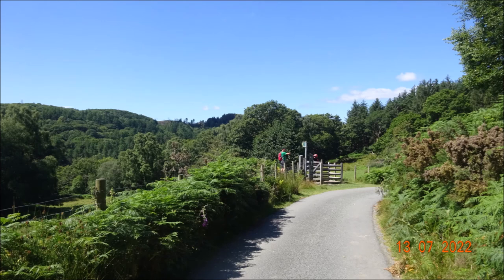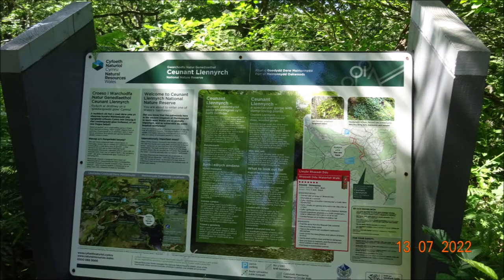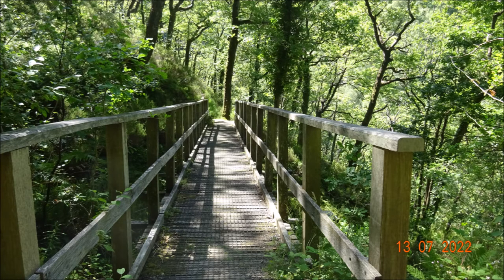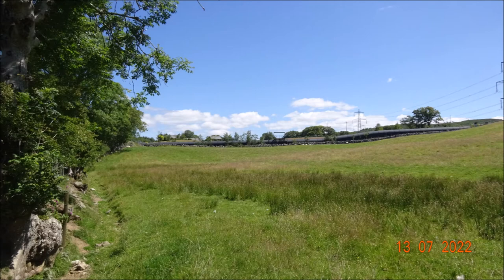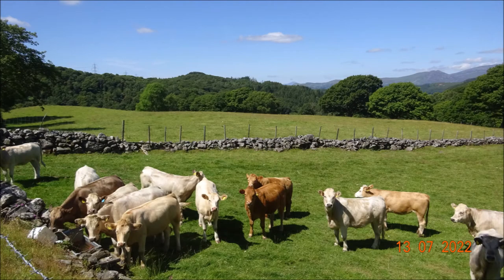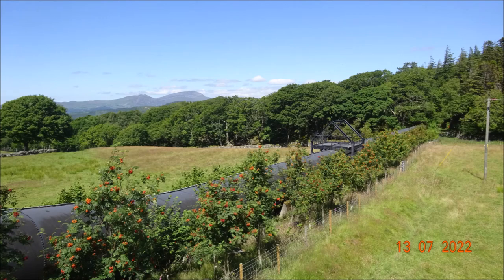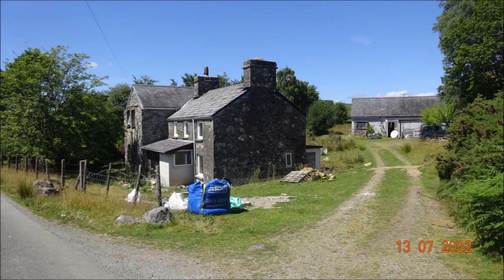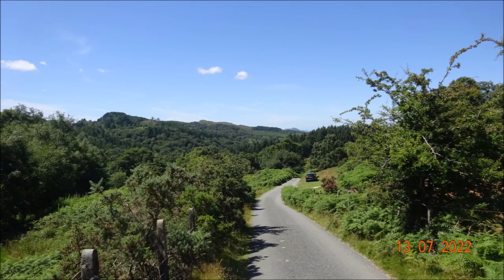Ceunant Llennyrch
A circular walk through this nature reserve near the village of Gellilydan in North Wales.
Note: The walk took place on the 13th July and not the 17th as stated in the video title page.